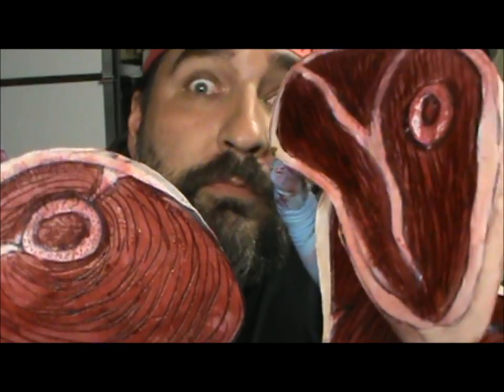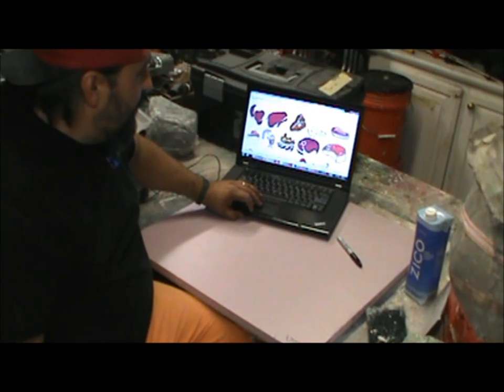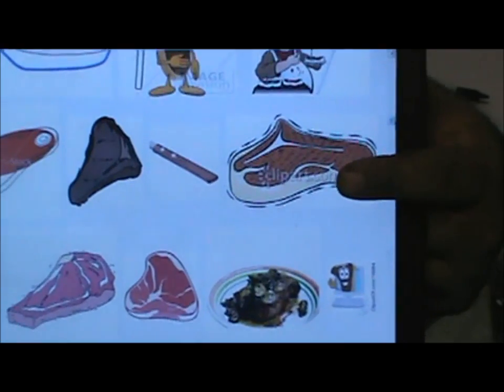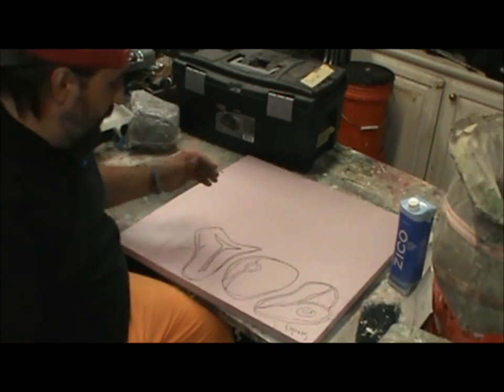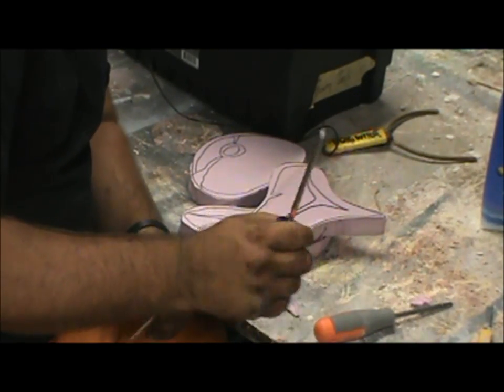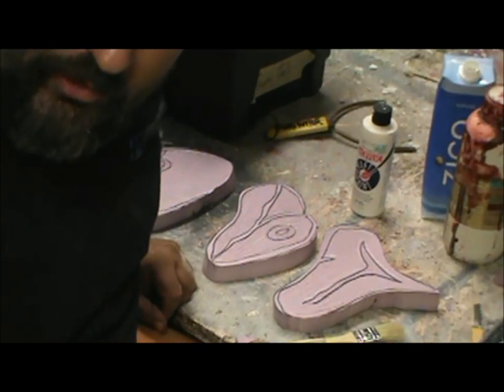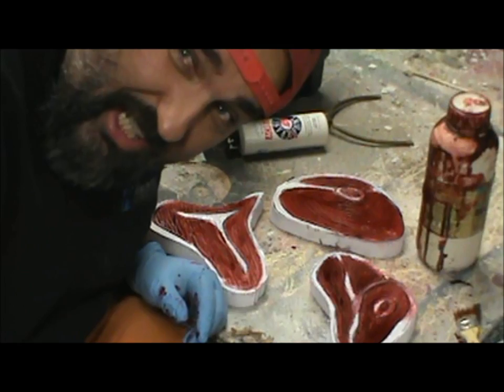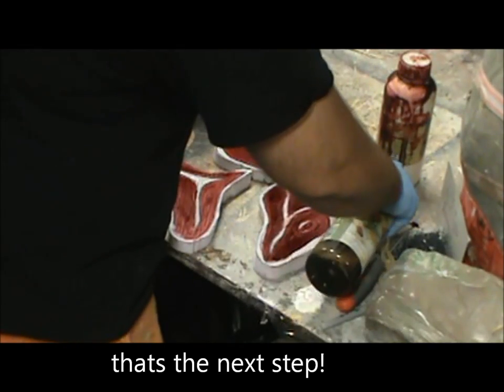prop steaks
This is a fun and easy way to make prop steaks for a butcher scene in your haunt. This idea came from Virgil Taylor who owns ressurection studios .
     I use white acrylic paint, pink foam, Tandy red water leather stain, and saddle tan antique stain. Optional clear silicone caulk.